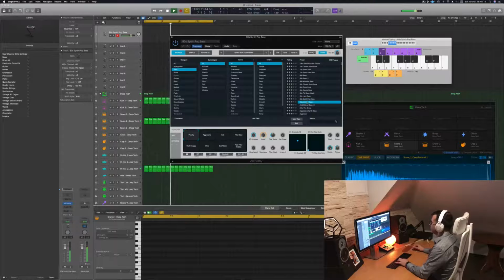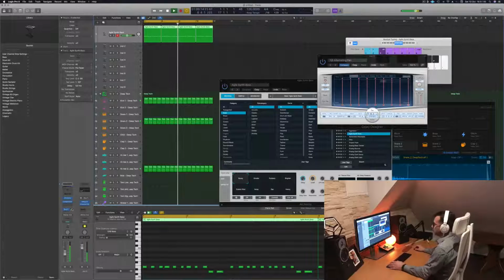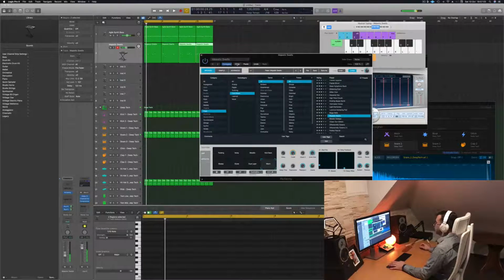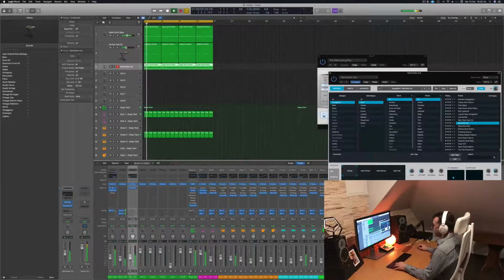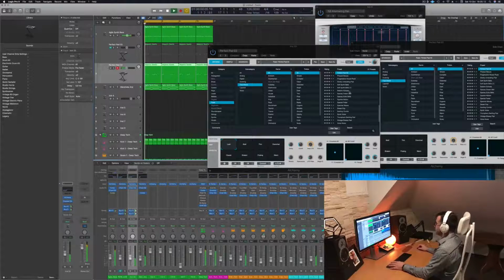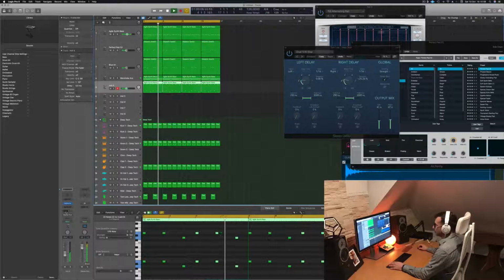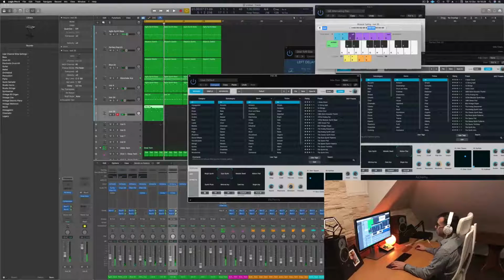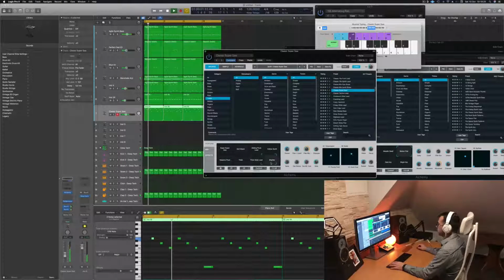How to Make Progressive House With Alchemy | Live Electronic Music Tutorial 148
Learn how to make progressive house using the Alchemy Synth (Logic Pro X only) by watching our free live tutorial and study the Logic Pro X Template from the session to practice what you have learned. The Live Electronic Music Tutorials give everyone the opportunity to learn music production at their own pace anytime anywhere. Unlock the secrets of electronic music now.

We drop into episode 148 of the Live Electronic Music Tutorials setting up to create a song using mainly the Alchemy synthesiser exclusive to Logic pro X. The genre for this episode will be progressive with a tech accent. We start with a very simple beat including Kick Drum, hi hats and snare and start laying down the MIDi to create our song.

Chapters:

0:00 Introduction
3:58 Recording and editing the bassline using alchemy
10:10 Recording a deep pad lead
12:38 Adding an arpeggiator
17:28 Adding key stabs
21:28 Programming more percussions Claps and toms
27:55 Adding a top pad to add texture
31:05 Recording a lead
34:24 Final Thoughts